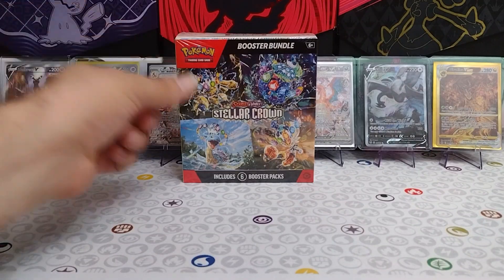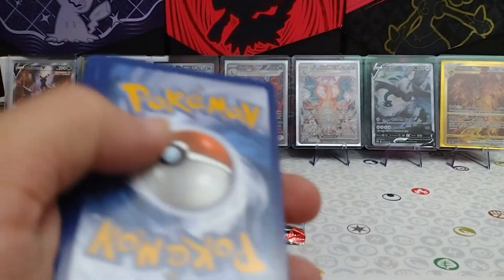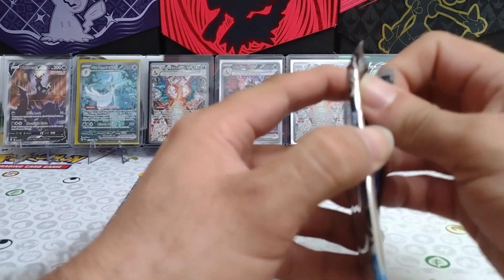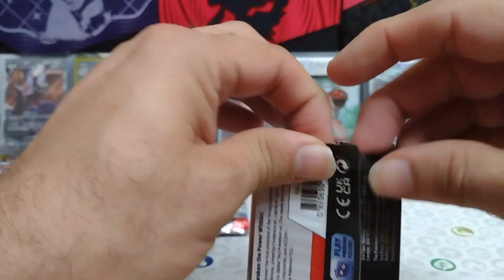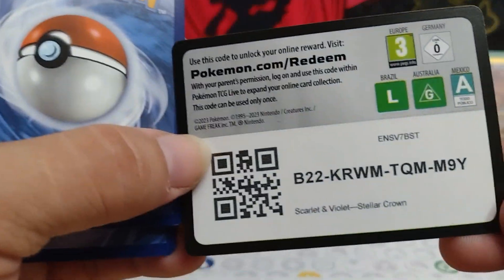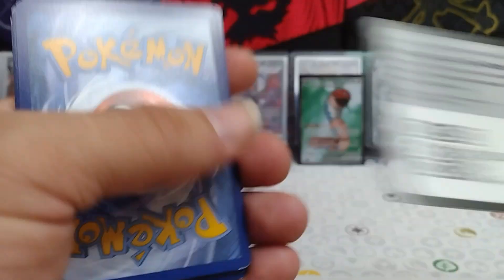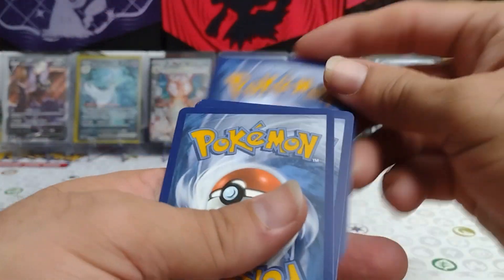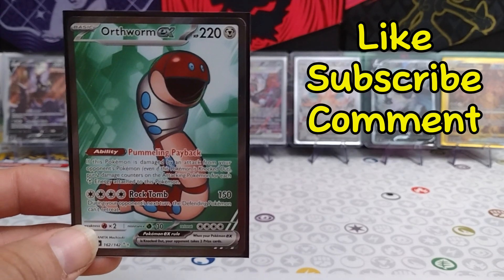What Will We Get Inside This Stellar Crown Booster Bundle?????